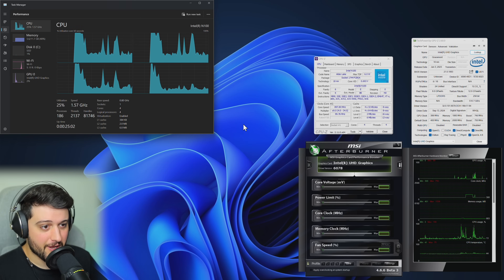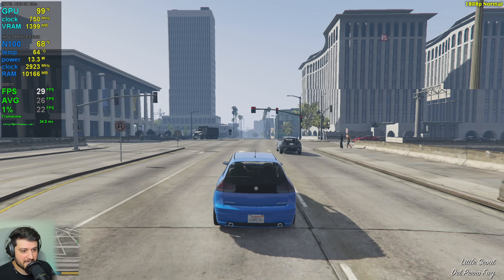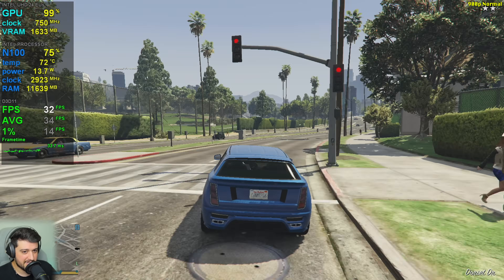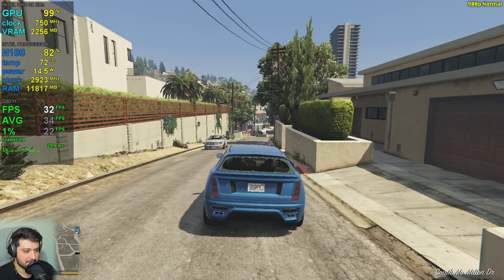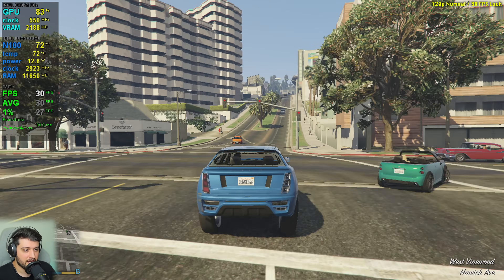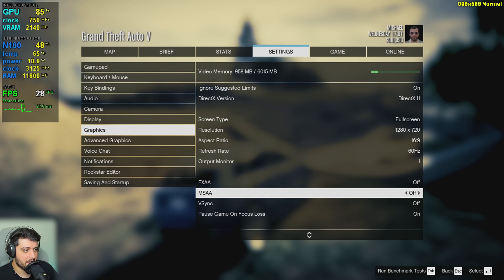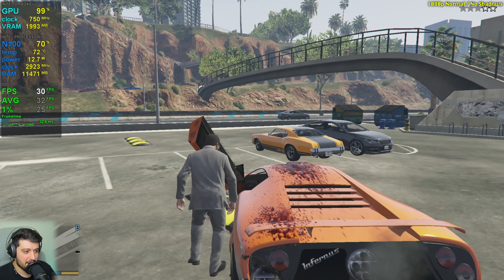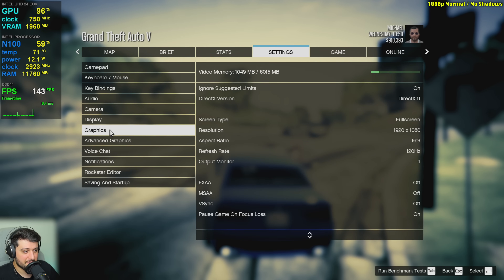The Intel N100 + UHD Graphics in GTA 5 - Could be Worse.....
In this video I'm testing the Intel N100 CPU with its integrated graphics and 12GB of DDR5 RAM, in GTA V using the low (normal settings) and lowest settings (low with no shadows), at 4K, 1080p, 900p and 720p resolutions!

⏱ Timestamps ⏱

Intro, PC Specs - 0:00
1080p Low - 1:21
900p Low - 4:27
720p Low - 8:07
720p Low / 30 fps lock - 10:33
800x600 Low - 13:01
1080p Low / No Shadows - 15:20
720p Low / No Shadows - 18:28
4K Low / No Shadows - 19:47

🔧SPECS🔧

◾️ CPU - Intel N100 at 15W
◾️ GPU - Intel UHD Graphics 24 Execution Units
◾️ RAM - 12GB DDR5 4000MHz (SINGLE CHANNEL)
◽️ OS - Windows 11 Pro
◽️ SSD - 512GB
◾️ PC Model - Chuwi Hi10 Max